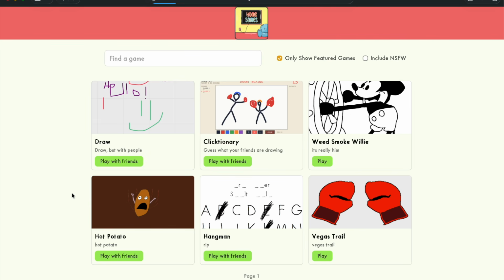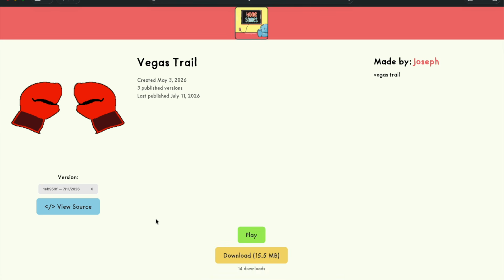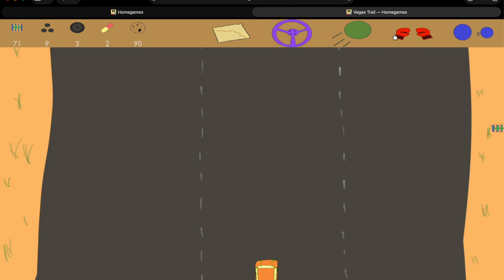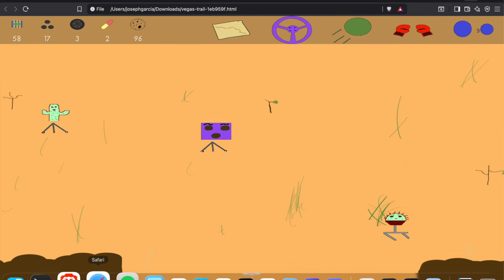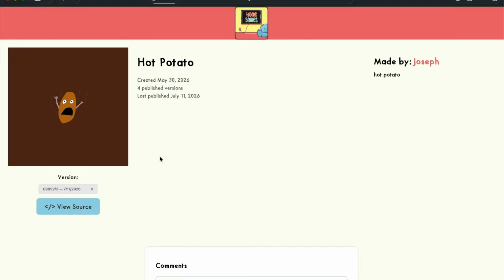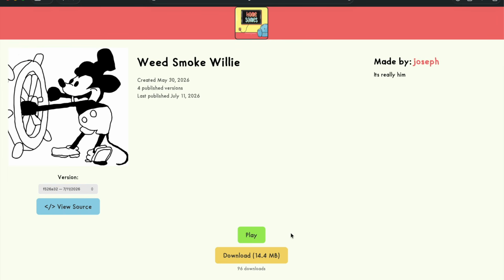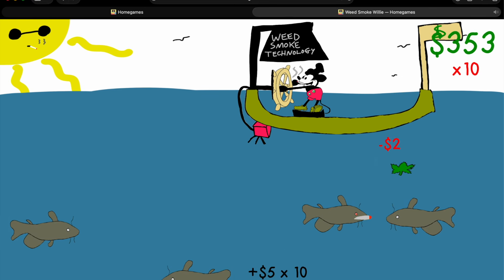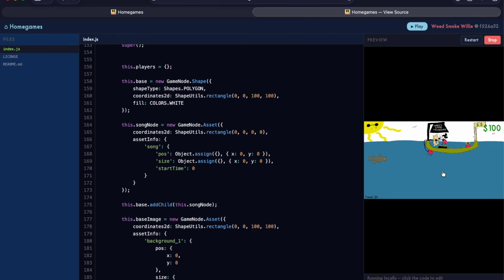Homegames Demo - July 2026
Try it yourself! homegames.io